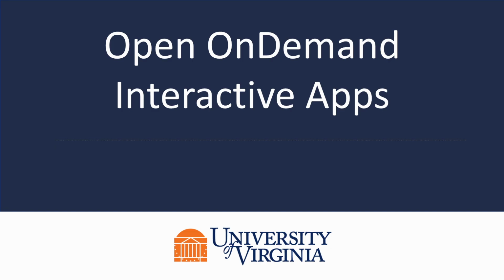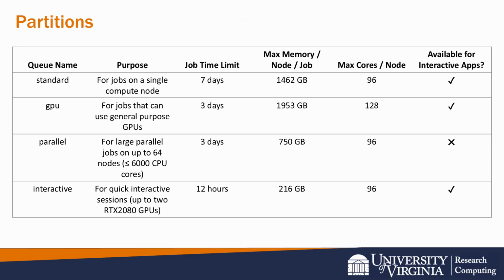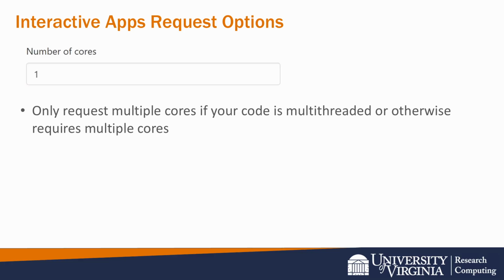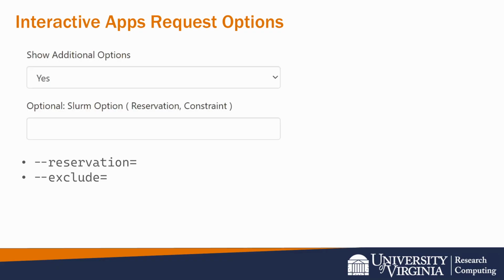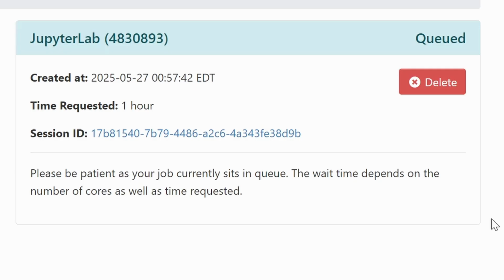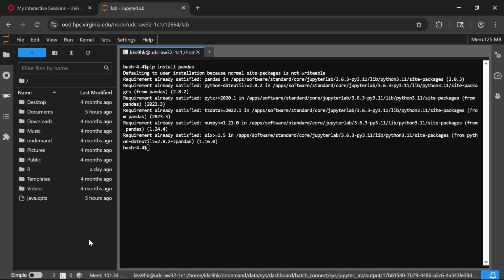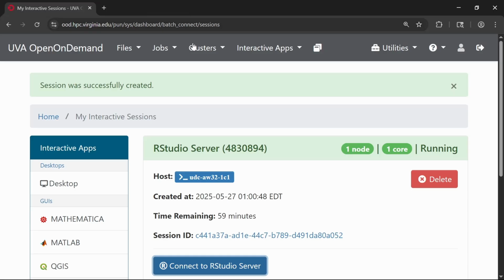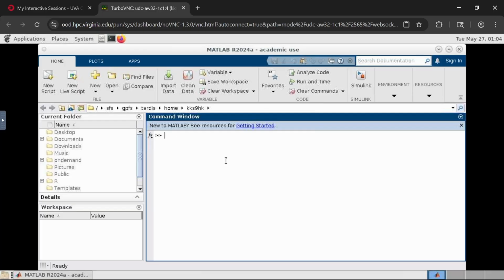Open OnDemand Interactive Apps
This short tutorial provides an overview of the interactive apps available through Open OnDemand.

*Video Chapters*
0:00 Intro
2:06 JupyterLab
8:08 RStudio
8:45 Desktop
9:44 MATLAB
10:16 Getting Help